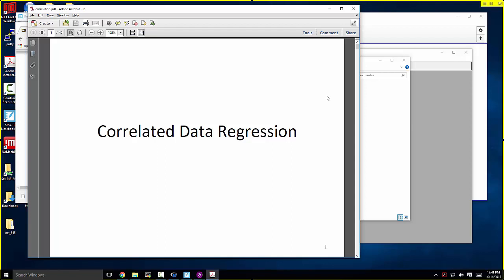STAT645 lecture21 101416